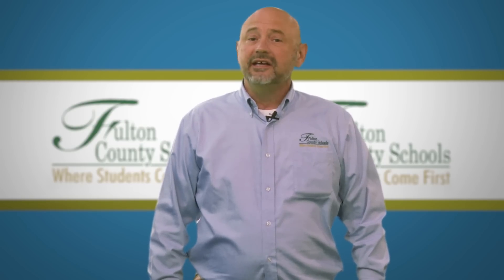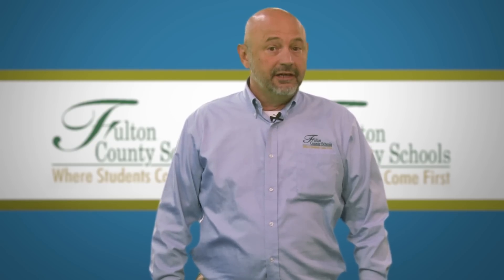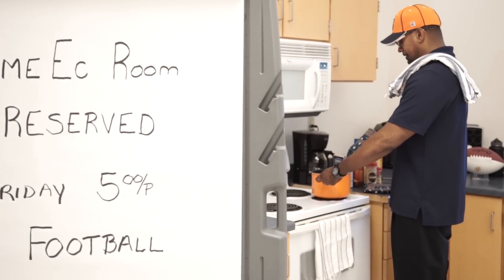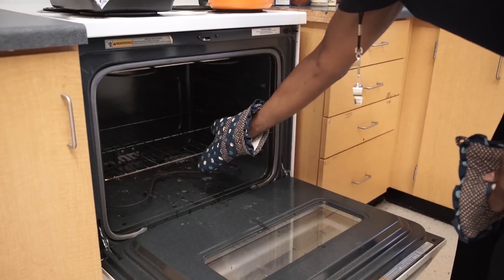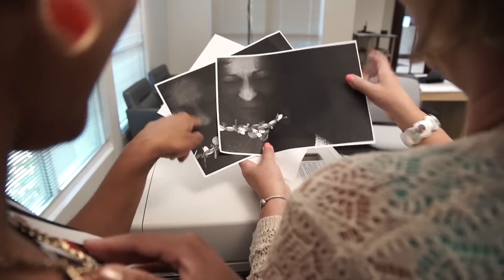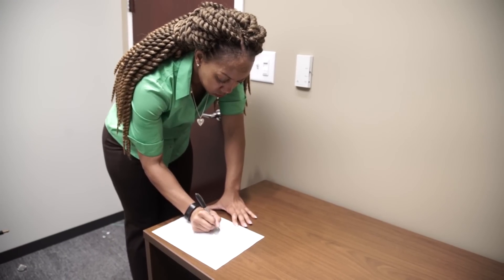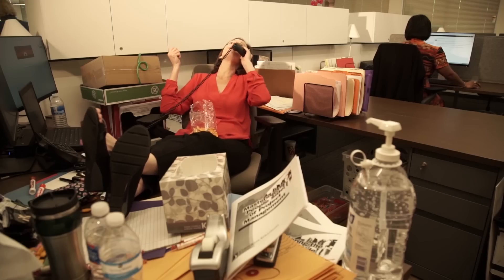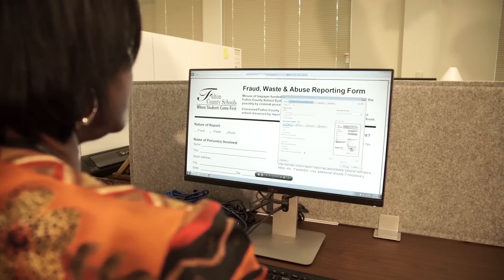Fraud Waste Abuse Training for Fulton County Schools HD